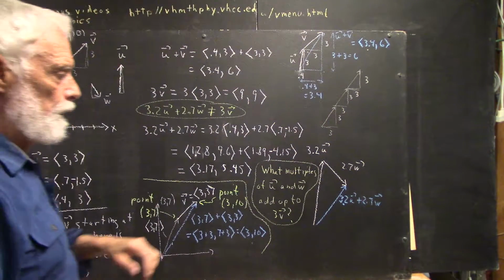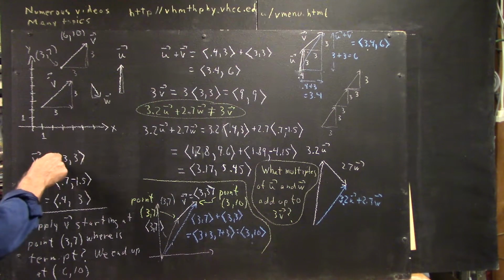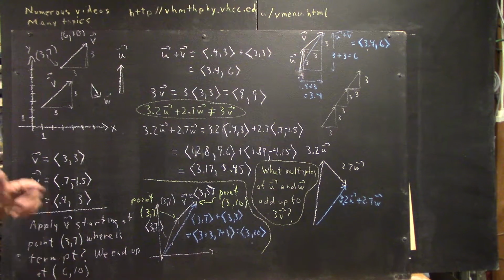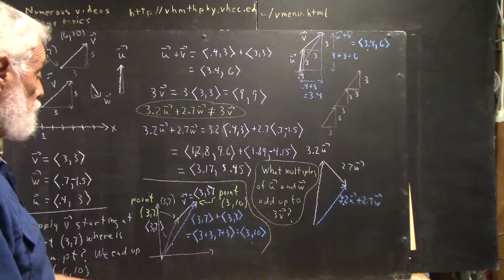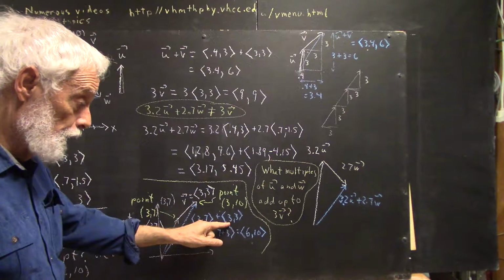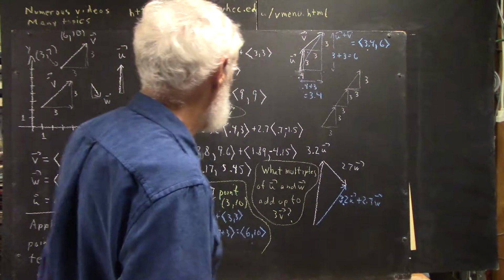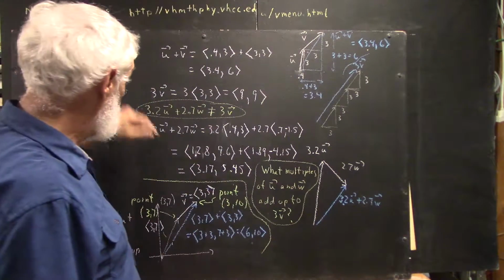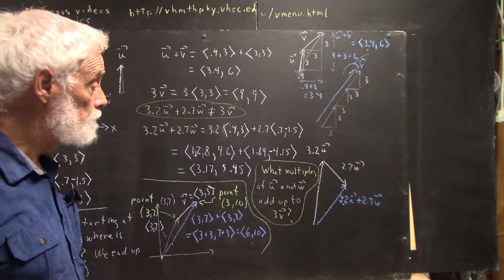daglin 7534 quick synopsis 2 numerical representation of vectors calculating sums and multiples q